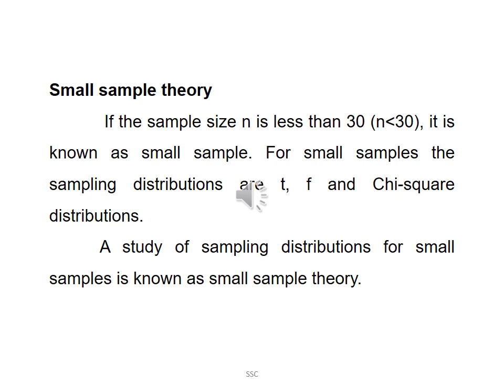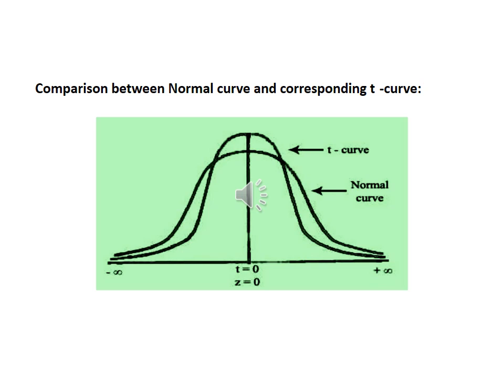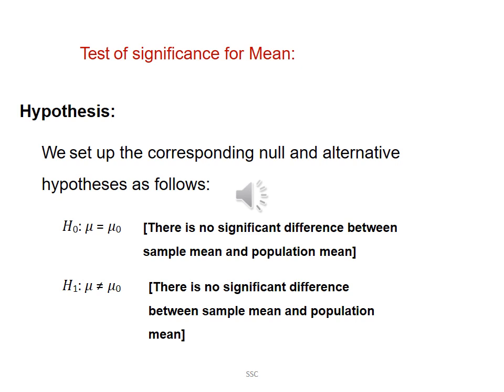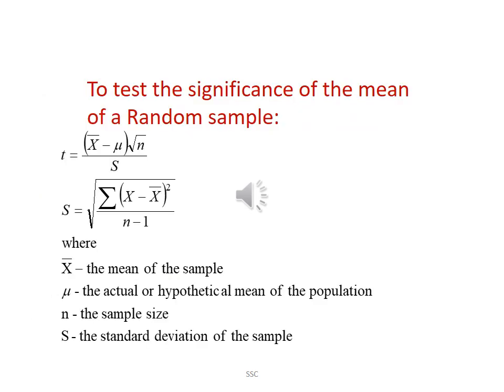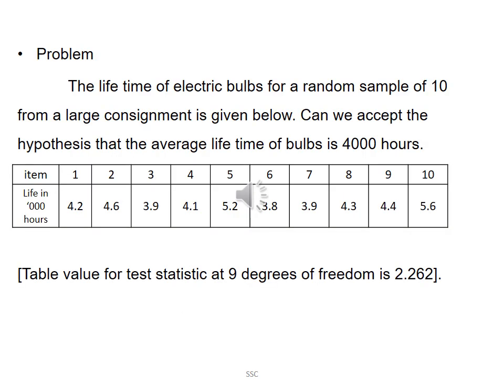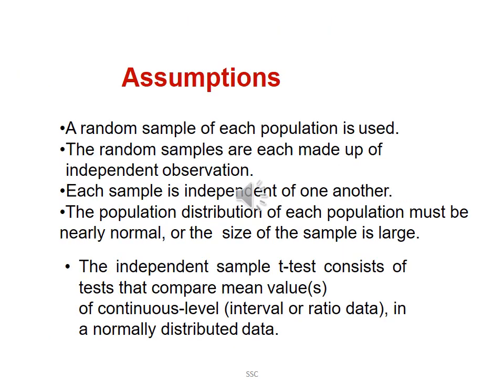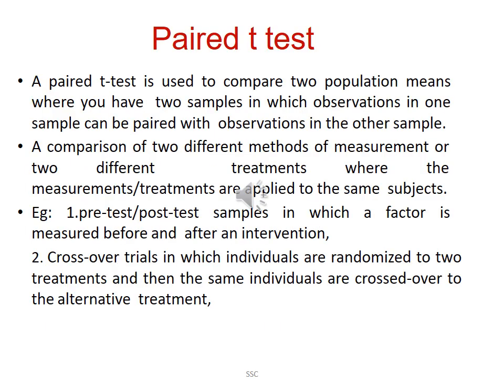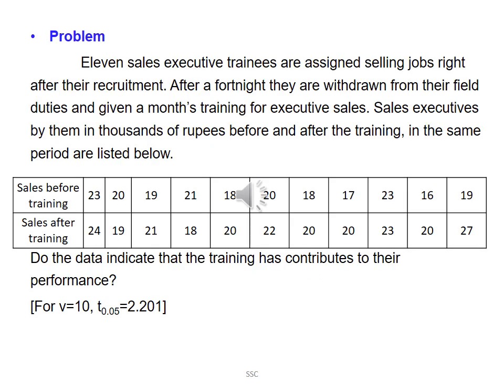Dr V Nirmala - Small sample t test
This educational video explores the concepts of When the sample size is 30 or less (small sample) and the population standard deviation is unknown, we can use the t distribution, By watching this video, viewers will gain a better understanding of these key concepts and how they are analyzing data with small samples. Learn more about Test of Single Mean • Test of significance of difference between two means (Independent samples) • Test of significance of difference between two means (dependent samples) by watching this video.